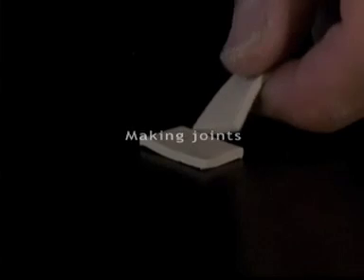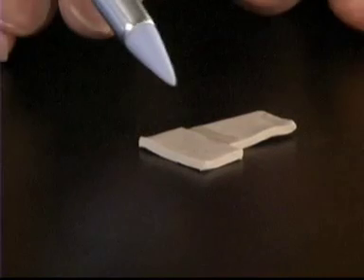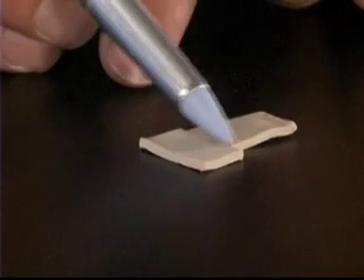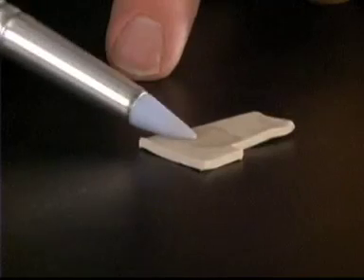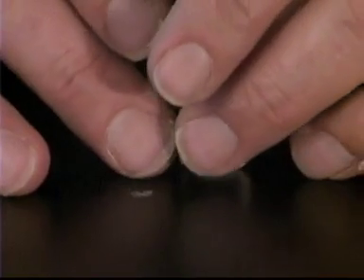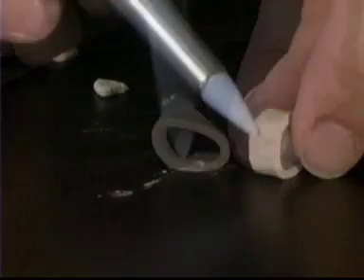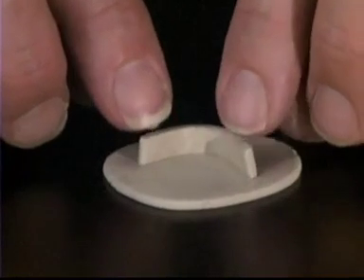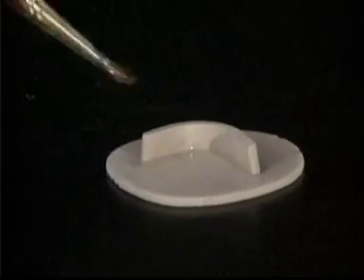Making Metal Clay Joints with Tim McCreight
Learn to effective joints in metal clay from world reknowned metal clay artist Tim McCreight.